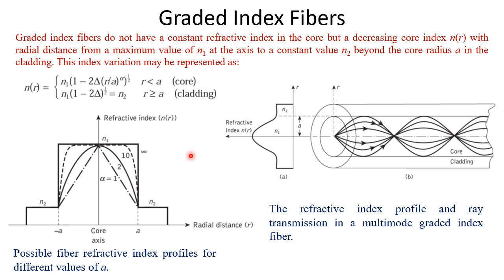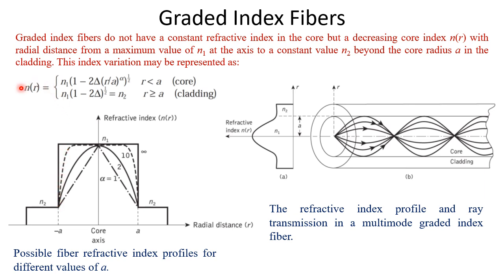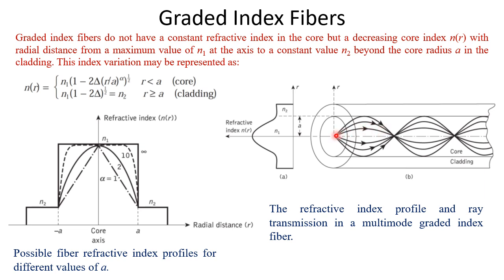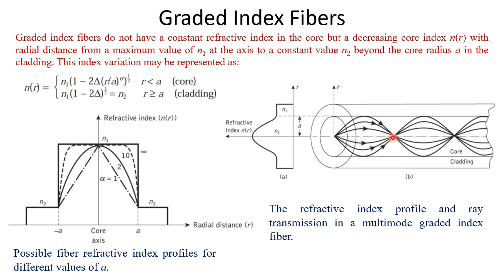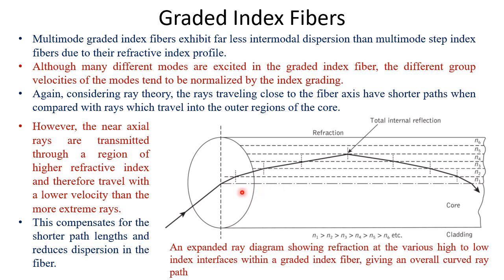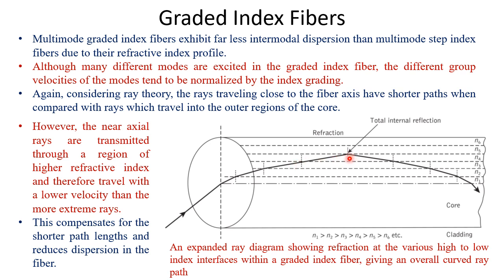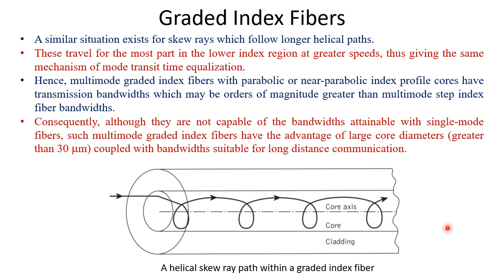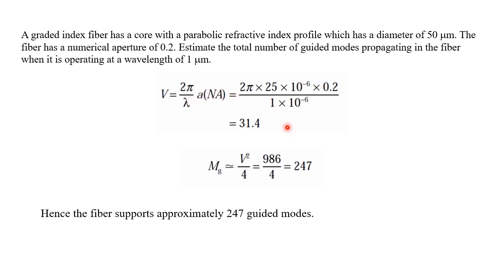7 FIBER OPTIC COMMUNICATION presentation 1 graded index fiber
graded index fiber